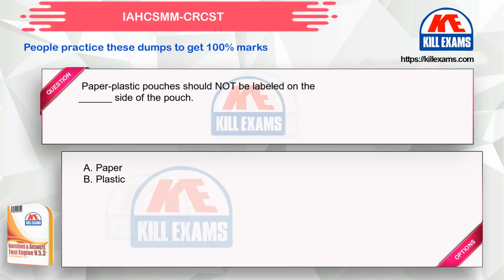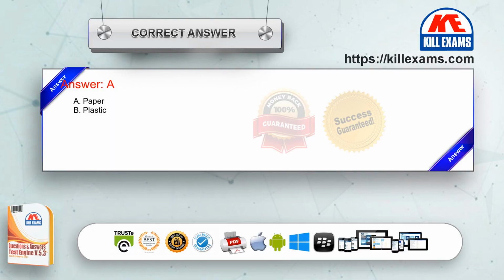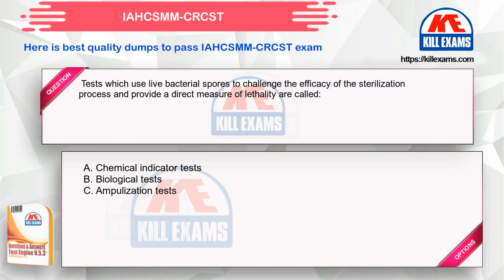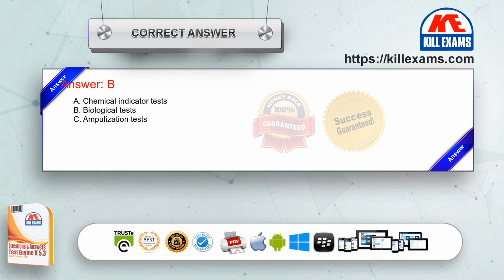IAHCSMM CRCST Exam Prep - Killexams Practice Tests and Review for Central Service Technicians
Here is most comprehensive and trusted practice tests of IAHCSMM CRCST exam that uses actual questions for practice.

The IAHCSMM CRCST exam is a certification exam administered by the International Association of Healthcare Central Service Materiel Management (IAHCSMM) for central service technicians.

The CRCST credential demonstrates expertise in areas like cleaning, decontamination, sterile packaging, storage, distribution, inventory management, and quality standards. CRCSTs are essential healthcare professionals responsible for ensuring medical instruments used in surgeries and procedures are properly cleaned, sterilized, and available for patient care.

Killexams provides complete IAHCSMM CRCST exam preparation to help central service technicians pass on their first try:

CRCST Practice Exam - The Killexams CRCST practice test has 100+ questions that cover all exam domains tested on the real certification exam. The practice test mimics the actual CRCST exam format and time constraints.

CRCST Study Guide - A detailed review of all IAHCSMM CRCST exam topics and subject areas. The content is presented in a logical manner for easy study and retention. Tables and visual aids facilitate efficient CRCST exam review.

CRCST Sample Questions - Examples of the types of questions tested on the IAHCSMM CRCST exam with explanations to understand why answers are correct or incorrect. Reviewing sample questions helps identify knowledge gaps.

CRCST Exam Tips - Recommendations on how to approach CRCST exam questions along with strategies for preparation and knowledge retention. Tips allow candidates to optimize their study plan.

SPECIAL discount coupons - Killexams.com team want to help candidates that need to pass the exam and has very little budget.

By using the Killexams CRCST prep materials, central service technicians can gain the knowledge and confidence needed to pass the IAHCSMM certification exam on their first attempt. The comprehensive practice exams, study guide, flashcards, sample questions, and tips will thoroughly prepare candidates for the challenging CRCST test.